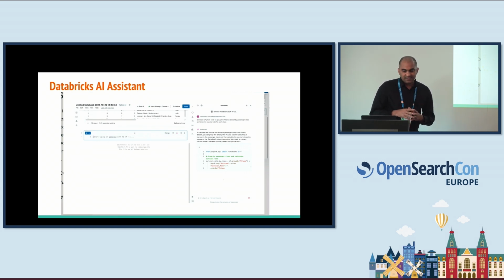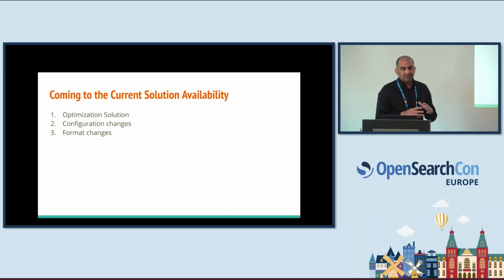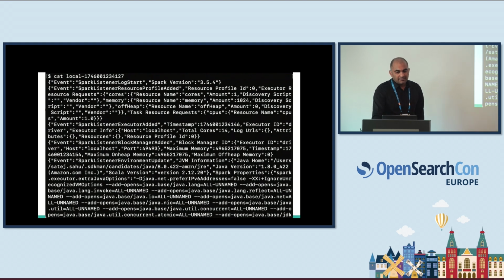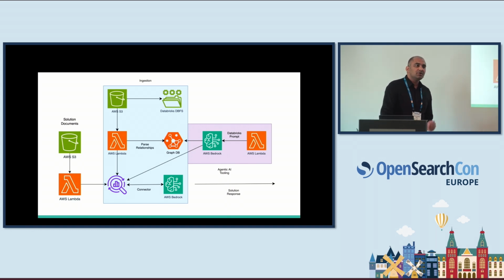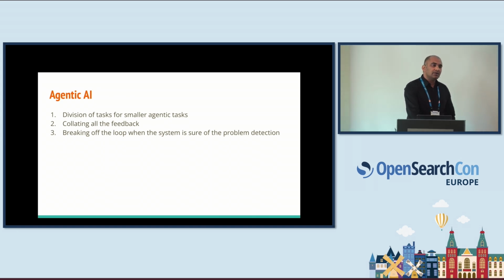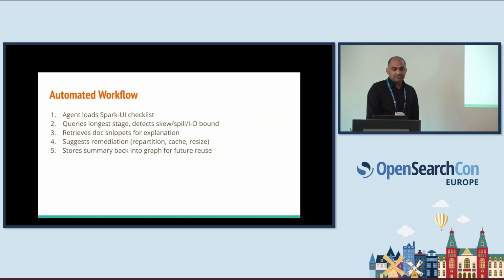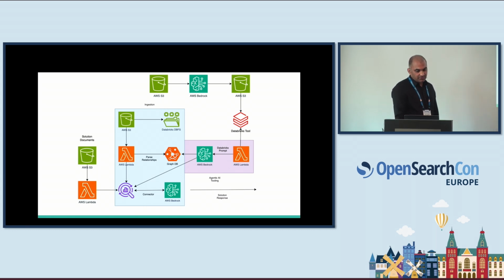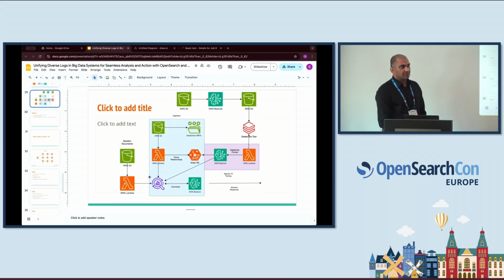Unifying Diverse Logs in Big Data Systems for Seamless Analysis and Action with OpenSe... Satej Sahu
Unifying Diverse Logs in Big Data Systems for Seamless Analysis and Action with OpenSearch and LLMs - Satej Sahu, Zalando SE

In modern big data ecosystems like Databricks, logs from different jobs, stages, and components can be highly diverse, making it difficult to gain comprehensive insights into system health, performance, and operational flow. This presentation will explore how to consolidate these disparate logs into a unified OpenSearch platform, enabling advanced log analysis and real-time visibility. By leveraging large language models (LLMs) and contextual dashboards, we will demonstrate how to create a "single pane of glass" for monitoring entire operational workflows.

Attendees will learn how this approach improves visibility, traceability, and transparency, enabling quicker actions and decisions based on knowledge-driven insights. Key topics include log mapping, lineage tracking, and using OpenSearch to facilitate both broad and granular insights for operational teams. By the end of this session, you'll understand how to streamline complex log data from systems like Databricks, empowering your teams with smarter, faster decision-making and more efficient troubleshooting.